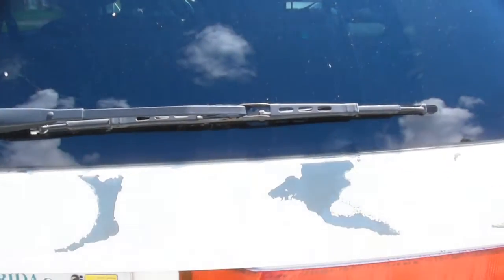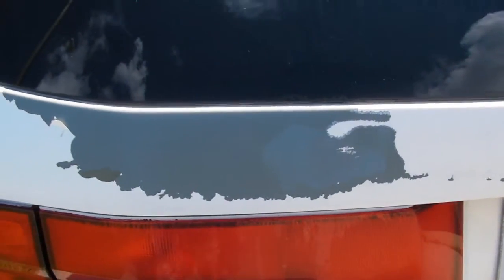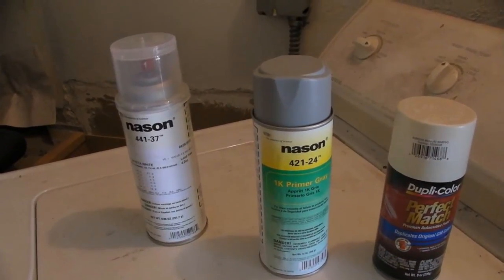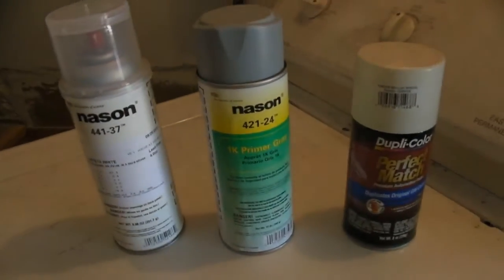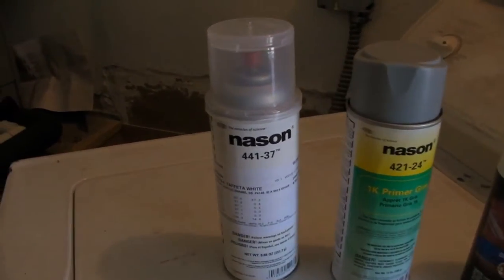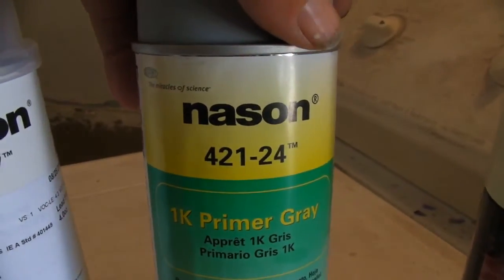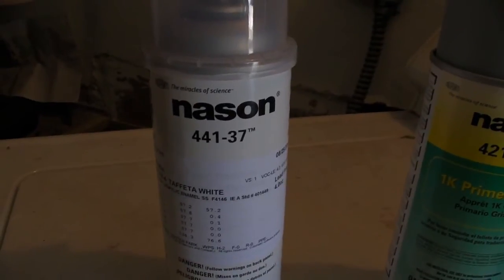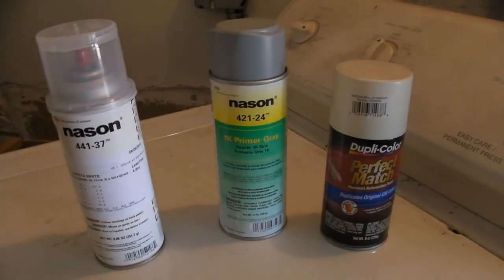Custom mixed DuPont Nason spray paint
I got this Nason paint custom mixed for me. Forgot to mention the mixed can was $15.